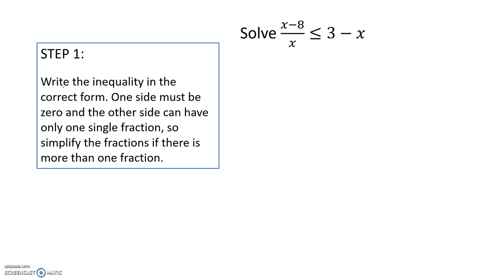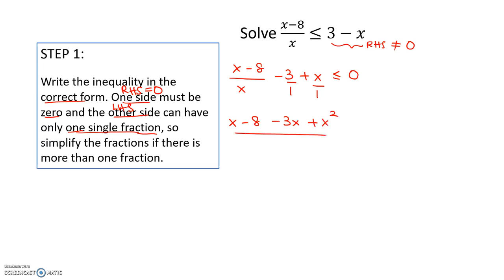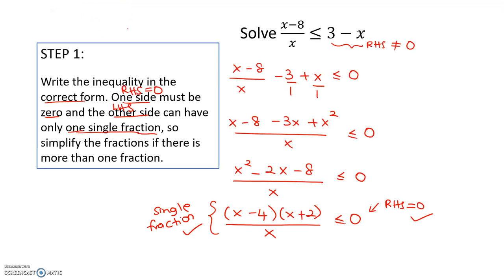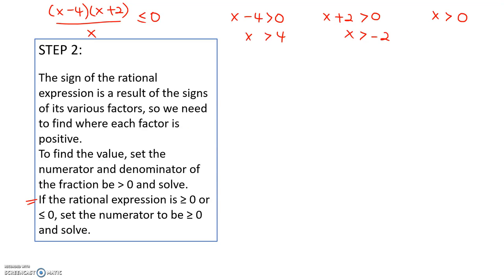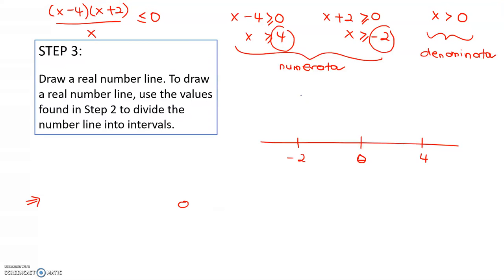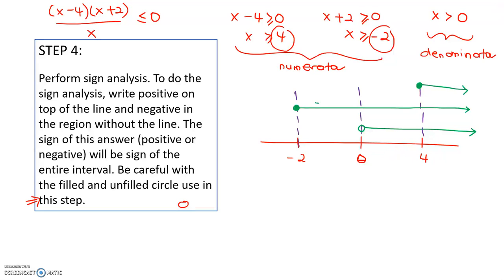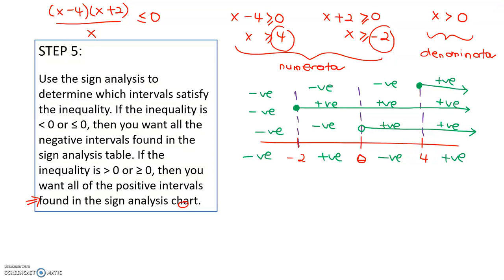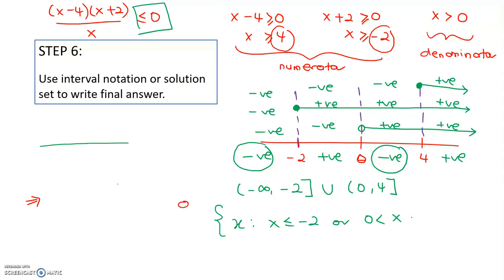Rational Inequalities (Example 3)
Hopefully this will help you on solving rational inequalities.